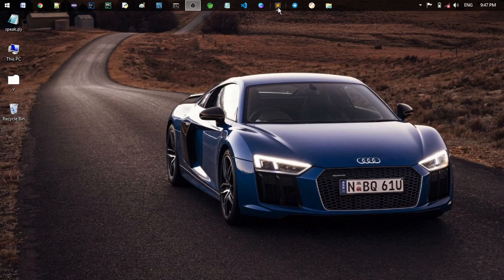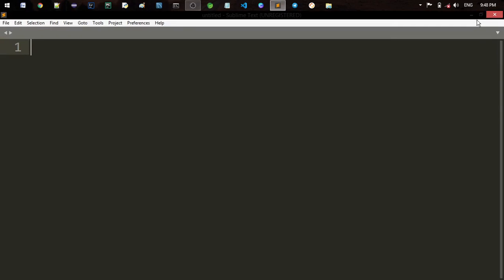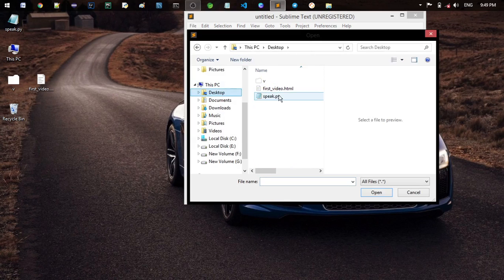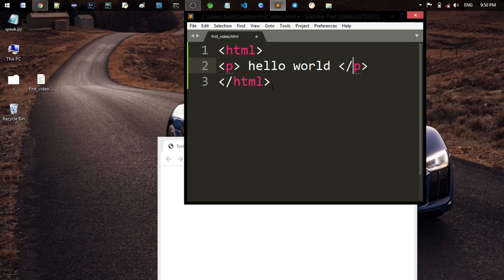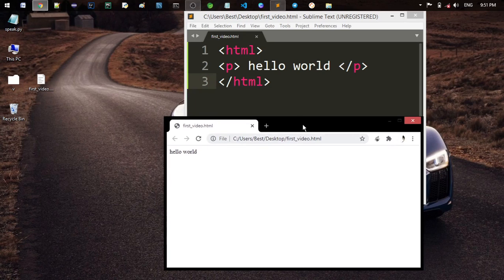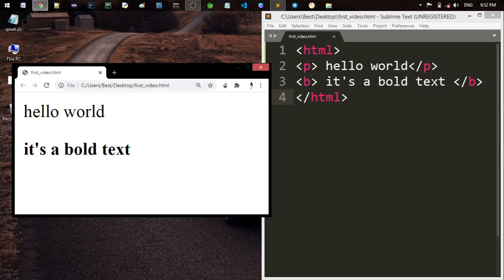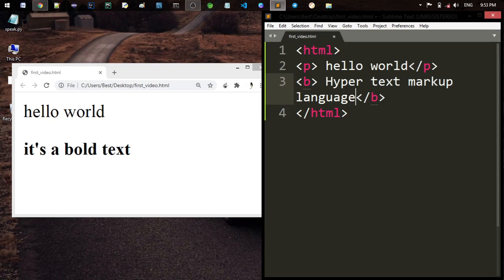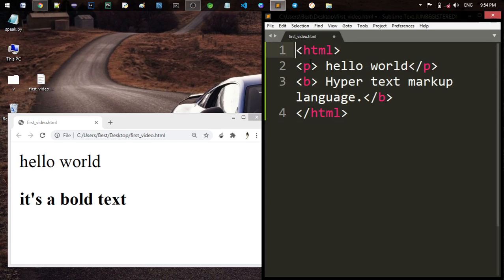#1 INTRODUCTION | HTML 5 | The Complete HTML Tutorial for Beginners 2021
Welcome to the first-ever video of the complete HTML tutorial for beginners 2021 series.

This is an introduction to HTML basics and about some requirements for this complete tutorial.